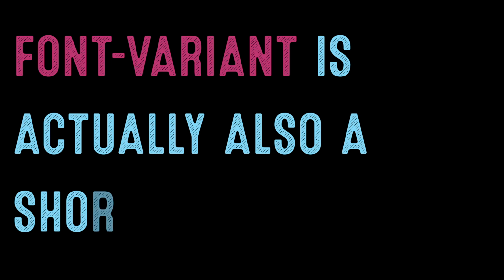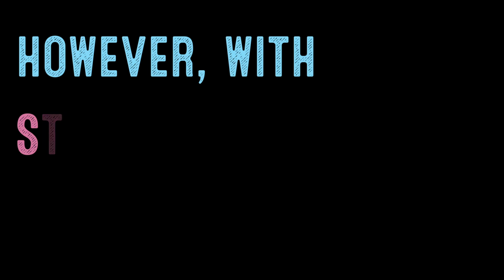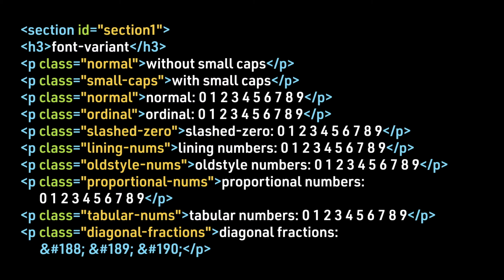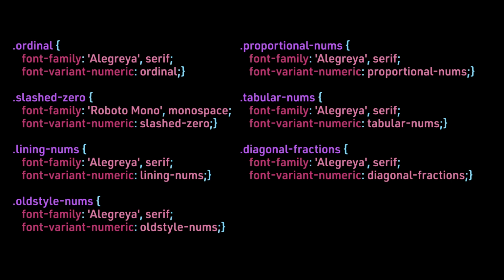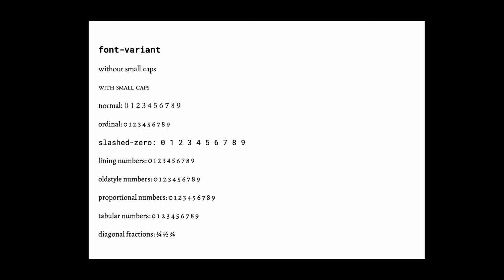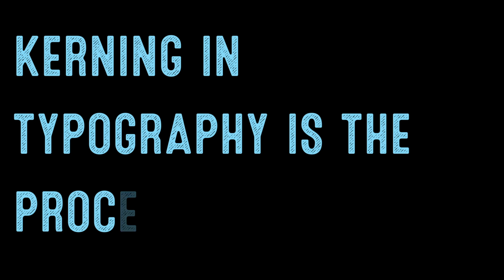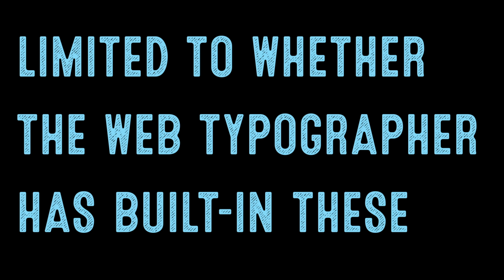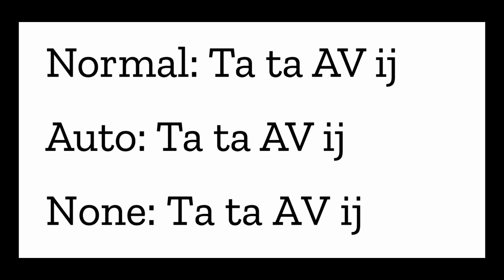Coding for Beginners: Recap#41—Font-Variant and Font-Kerning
Coding for Beginners: Week 41 Recap—Font-Variant and Font-Kerning

Font-variant is actually also a shorthand property. And we will discuss it here for those designers that want greater control over the web typography.

It is used to outline all the font variants for a font including:

font-variant-caps
font-variant-numeric
font-variant-ligatures
font-variant-alternates
font-variant-east-asian

We will focus on the first three options.

It is most commonly used to set a font to small caps:

font-variant: small-caps;

Font-variant-numeric is used to control the use of alternate glyphs for numbers, fractions, and ordinal markers. Possible values are: normal, ordinal, slashed-zero, lining-nums, oldstyle-nums, proportional-nums, tabular-nums, diagonal-fractions, and stacked-fractions. Ordinal refers to special markers such as 1st, 2nd, 3rd, etc. Slashed-zero forces the use of a zero with a slash for clarity. Lining numbers are when all the numbers sit on the baseline. When using old style numbers, certain numbers such as 3, 4, 7, and 9 have descenders. With proportional numbers, the figures are not the same size; while with tabular numbers, the figures are all of the same size. With diagonal-fractions, the numerator and denominator are made smaller and separated by a slash; however, with stacked-fractions, the numerator and denominator are made smaller and stacked separated by a horizontal line.

A ligature is when characters are joined into one shape. The use of font-variant-ligatures controls the presentation of these pairs. The possible values are: common-ligatures, no-common-ligatures, discretionary-ligatures, no-discretionary-ligatures, historical-ligatures, no-historical-ligatures, contextual, and no-contextual.

Common ligatures include character combinations such as fi, ffi, and th.

Discretionary ligatures are those specifically designed into a font by the type designer.

Historical ligatures are those that have been seen historically, for example, in old books, like the German tz digraph.

Contextual ligatures are when the ligatures adapt to their context, or the surrounding letters.

There are the limitations that you see with web typography. It usually isn't as easy to finesse the typography with the web as it is with print graphics because it is necessary for the developers to build in code to simulate some of the things you see in print, in terms of typography, onto the web. It often becomes too complicated to represent. So when moving from print to web, in terms of typography, there are some limitations that designers have to consider.

Kerning in typography is the process of adjusting the spacing between characters or letterforms in a proportional font so that you have an aesthetically appealing result. It is distinct from tracking that adjusts the spacing over a range of characters. While there are some equivalents to adjust tracking with web typography; traditionally, adjusting the kerning in web is difficult.

The font-kerning CSS property attempts to remedy this failing. It is a relatively recent addition and may have inconsistent browser support. Font-kerning will set the use of the kerning information that is stored in a font. So it would be limited to whether the web typographer has built-in these settings into the font you are using.

The possible values for font-kerning are: auto, normal, and none. Auto determines if font kerning should be used. When type is displayed at a small size, often browsers disable kerning because this may affect readability. Normal means the font kerning information should be used. None means the font kerning information stored in a font is disabled.